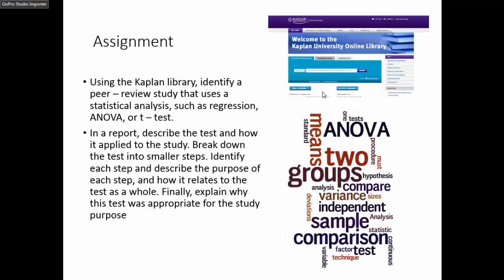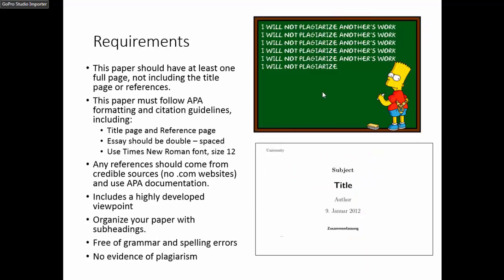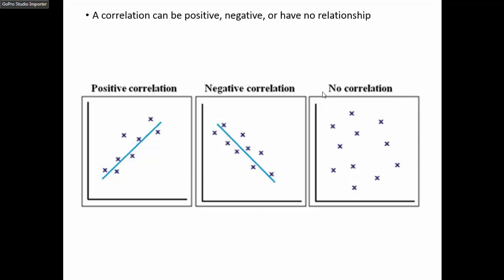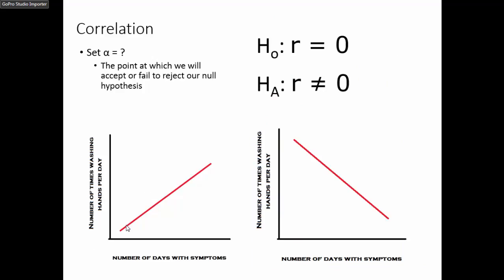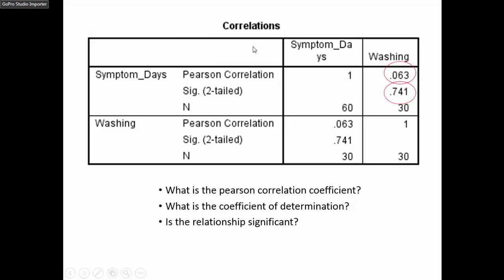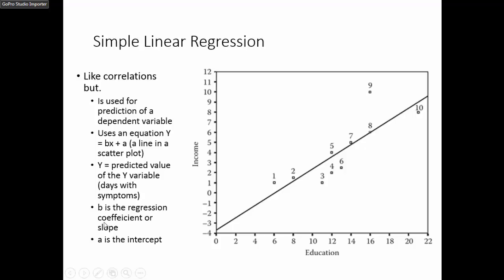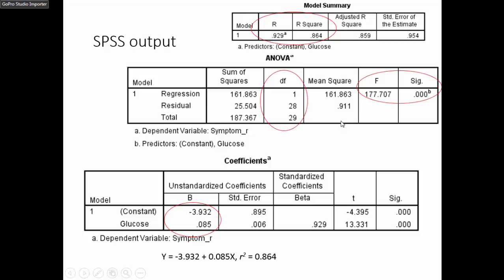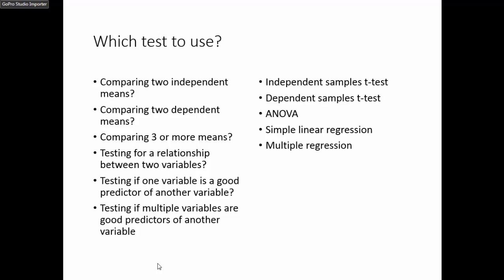Unit 3 Biostatistics